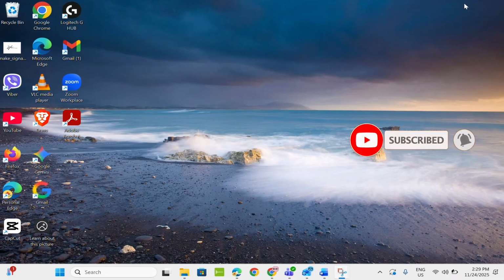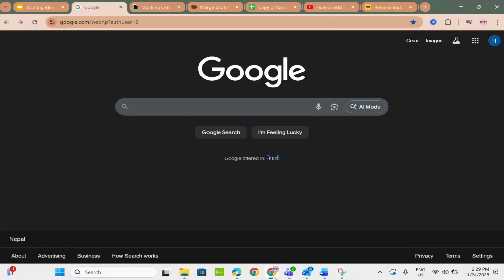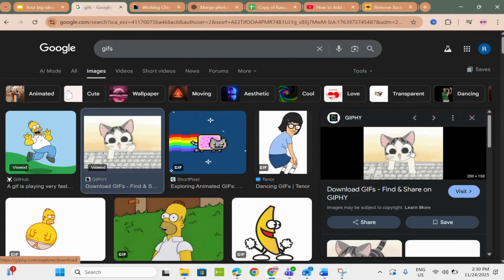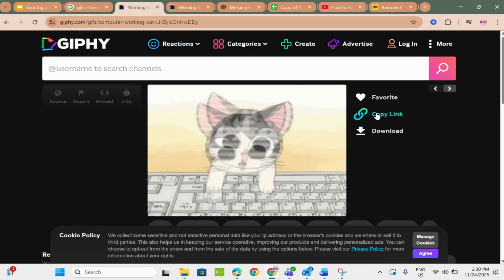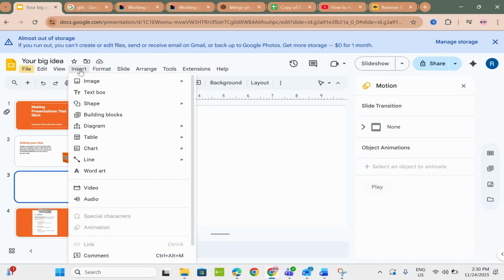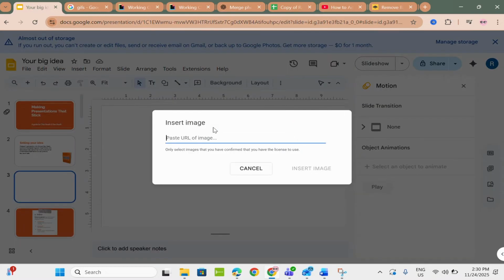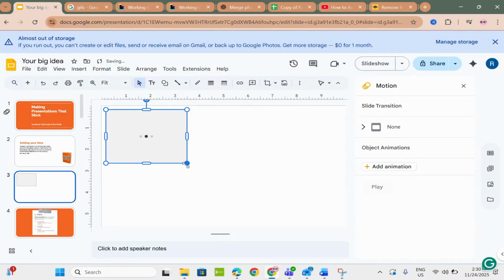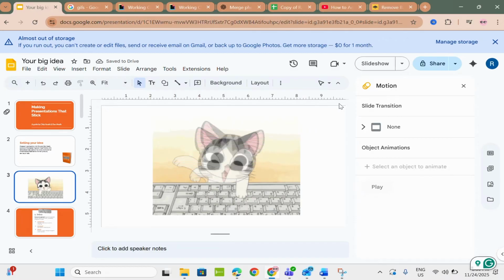How to Make Animated GIFs Play in Google Slides ?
Hello Guys,

Welcome to our step-by-step guide on How to Make Animated GIFs Play in Google Slides! If your GIFs are not moving, not looping, or appearing as still images in your presentation, this video will help you fix it easily. We’ll show you how to insert GIFs in Google Slides, make GIF animations play, enable motion, and ensure your GIFs work properly during slideshow mode. Whether you're creating a classroom presentation, business slideshow, or creative project, these tips will help you make animated GIFs work smoothly in Google Slides.

In this video, we will show:
How to make GIFs play in Google Slides
How to insert animated GIFs in Google Slides
How to fix GIF not moving in Google Slides
Why GIFs don’t play in Google Slides
How to make GIFs loop in Google Slides
How to preview GIF animation in Google Slides
How to play GIFs during slideshow mode
How to make GIFs work on Google Slides mobile
How to add motion graphics or animation using GIFs in Google Slides